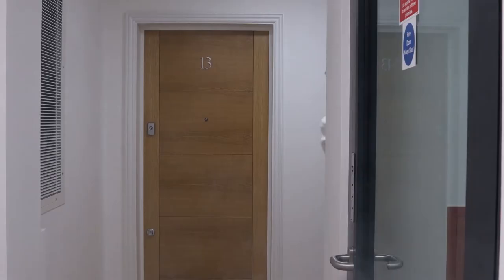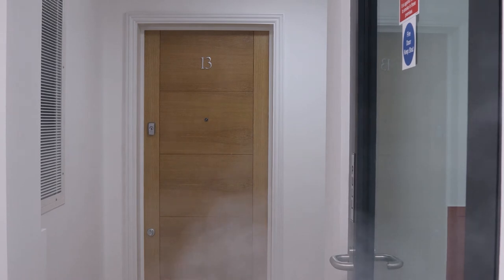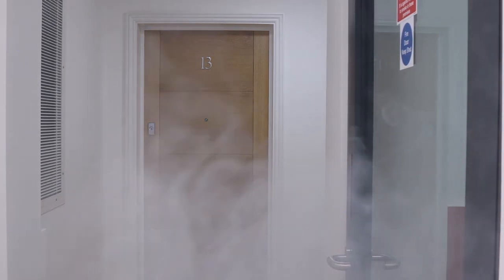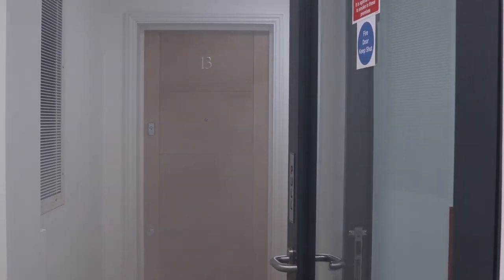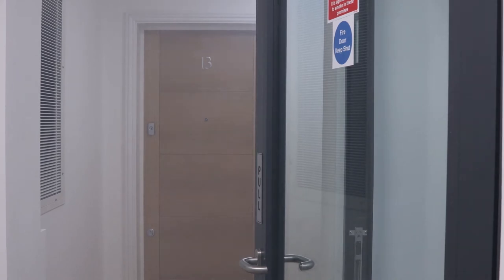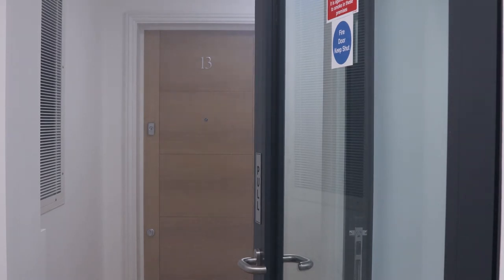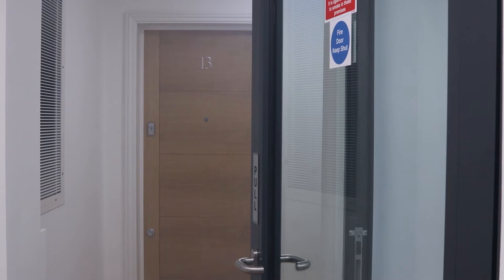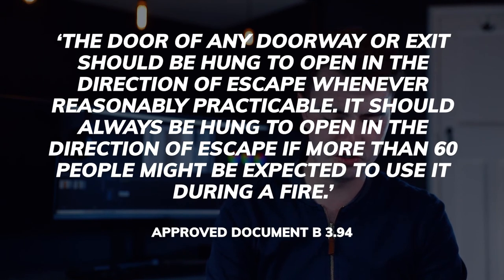Why doors are a key part of smoke control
This one's an interesting one as many people don't realise that doors are a key part of a smoke control system!  Have a watch to find out why it is so fundamental and to learn about a method that will lead to a much more efficient design of smoke control.

On some of the last points in the video, I thought you might like some more context, so here you go!

Point 1:  Full-heigh doors:  BS9999:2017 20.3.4:  Note: Full height (floor to ceiling) doors are not recommended for the door between the stair and the lobby.  This is because of the adverse effect the increased door height can have on the ability of the smoke ventilation system to keep the stair smoke-free.

Point 2: Stair and Apartment door proximity - SCA
The ability of the system to prevent smoke from entering the staircase is affected by the proximity of the apartment door to the staircase. Although there is no control on this proximity in many design guides, including ADB and BS 9991, where possible, apartment doors should not be located in close proximity to doors to the staircase. Some smoke leakage into the staircase due to thermal expansion of hot gases in the fire zone (apartment of fire origin) may occur irrespective of the door location. This is because fire-induced expansion of gases can result in a build-up of pressure, leading to a rapid flow of hot gases out of the compartment when the apartment door is opened, especially if the staircase door is already open. However, in most cases, the initial expansion forces dissipate quickly and the leakage of smoke into the stair due to this action is limited and may be acceptable to the designer and the authorities having jurisdiction where it does not adversely affect the tenability conditions within the stair.

Point 3: Door open position particularly for Firefighting mode – looking at steady-state or transient.
In its study of smoke ventilation where travel distances are in accordance with the guidance, BRE focused its research on ‘steady-state’ conditions, examining a number of design fires and fixed door openings. This approach allows a straightforward comparison of different geometries and ventilation methods. It does not, however, capture the transient nature of an actual fire scenario, where the fire develops with time and doors open and close at various stages during the event. Nevertheless, an analysis of steady-state conditions can provide a convenient way to assess a smoke ventilation system, in particular with regard to the protection afforded to the stair enclosure and to after the arrival of the Fire and Rescue Service, where fixed door opening conditions may be relevant.